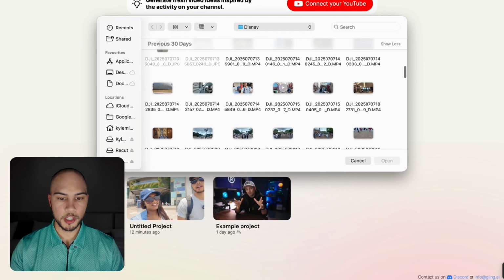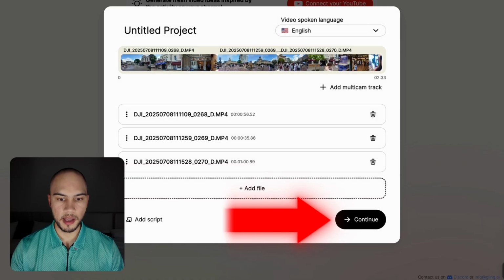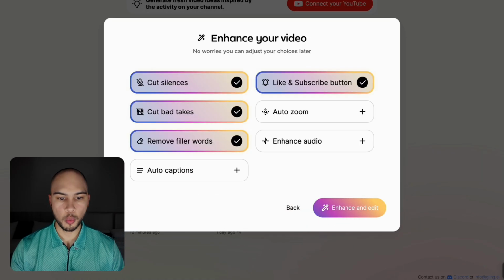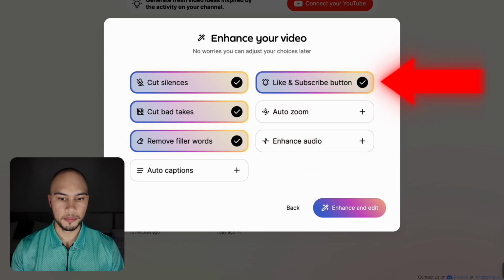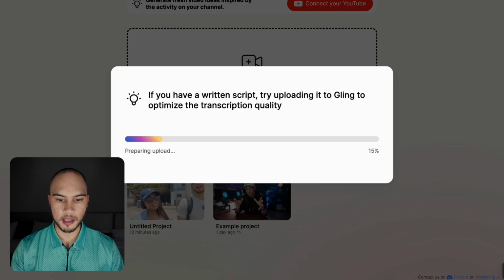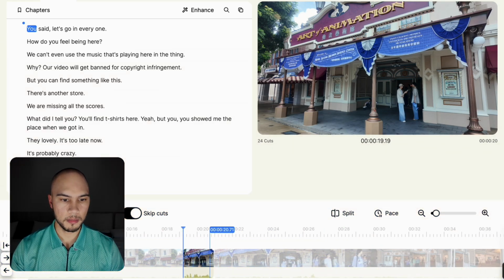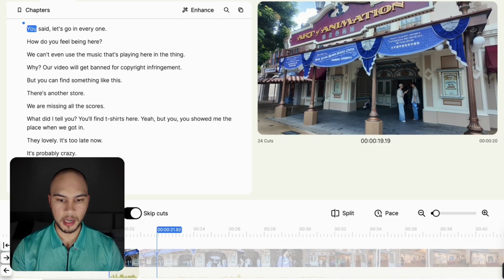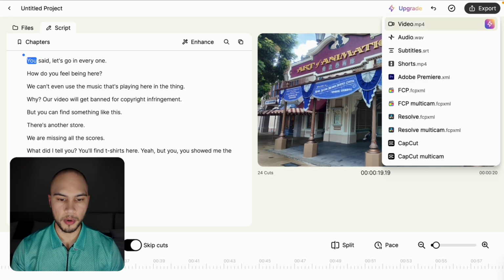How to Use Gling.ai AI Trimming to Edit Videos Faster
In this video, I’ll go over how to use Gling.ai’s AI trimming feature to clean up raw footage fast and remove mistakes automatically. The video shows how to upload clips into Gling, choose AI editing options, and start the trimming process. It explains how AI trimming removes filler words, long pauses, and silent gaps from videos. This guide focuses on faster video editing for YouTube creators, podcasters, and content editors.

Be sure to watch this video all the way as I cover how Gling.ai scans footage and applies automatic cuts in real time. The tutorial walks through AI processing, timeline changes, and instant video cleanup. It also shows how manual timeline edits work after AI trimming is finished. These steps help speed up video editing, improve workflow, and reduce editing time.

Gling is an AI video editing tool built to simplify trimming, cutting, and cleanup for recorded videos. Gling.ai focuses on removing silences, filler words, and awkward pauses while keeping videos natural. The platform combines automatic AI trimming with simple manual controls for better results. Gling helps creators turn raw footage into clean, polished videos with less effort.

– Kyle

Timeline:
0:00 - Introduction
0:15 - Upload Raw Footage to Gling
0:27 - Choose AI Editing Options
0:44 - See Automatic AI Processing
0:54 - Make Manual Timeline Edits